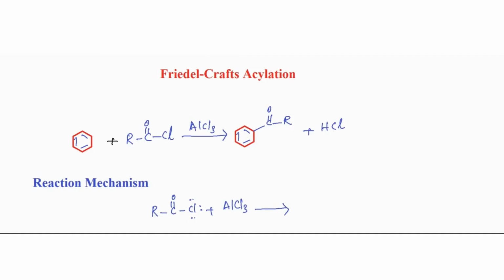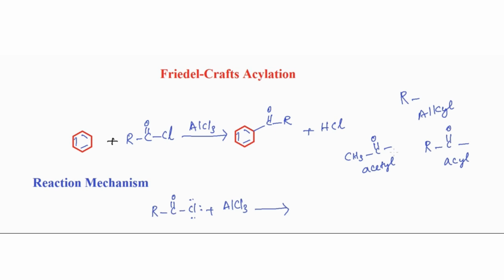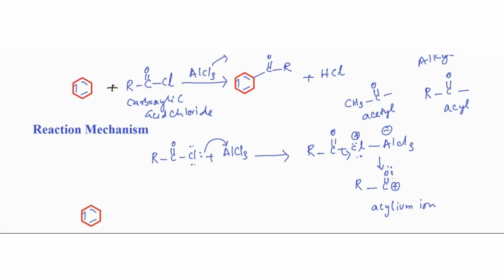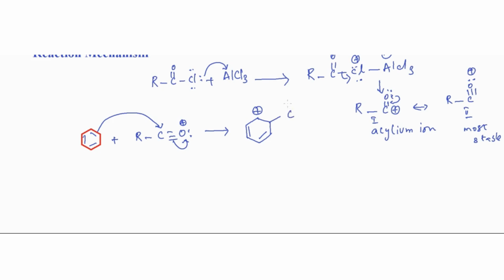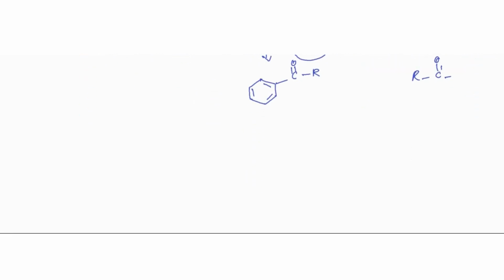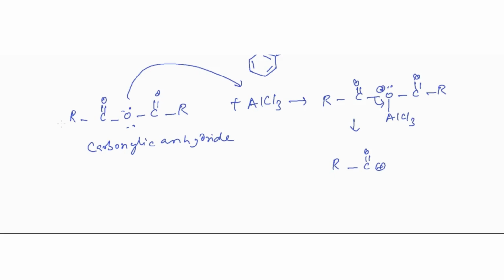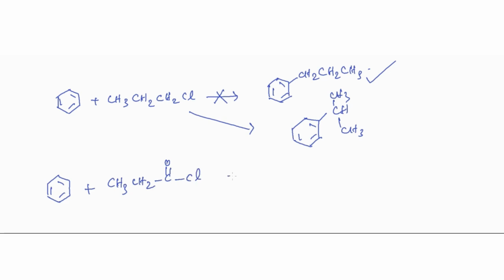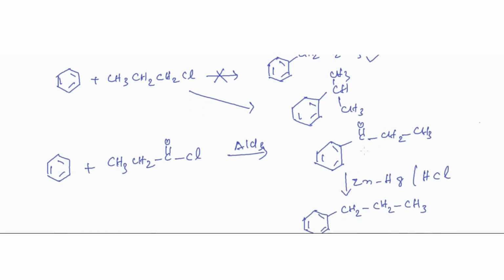Friedel-Crafts Acylation: Organic Chemistry | Online Chemistry Tutor | B.Pharm | Pharm.D | IIT-JEE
In this video lecture,  the Friedel-Crafts Acylation reaction, a key method in organic chemistry for introducing alkyl groups to aromatic rings. This lecture is designed to give you a deep understanding of this important reaction, from its fundamental concepts to detailed mechanisms and practical applications.

This video lecture is perfect for students, educators, or anyone interested in deepening their knowledge of organic chemistry mechanisms. Get ready to see theory and practice come together to make this reaction easy to understand!